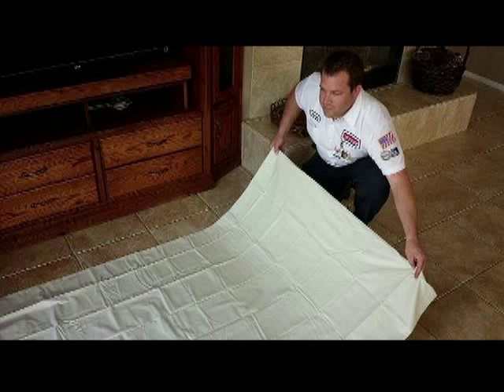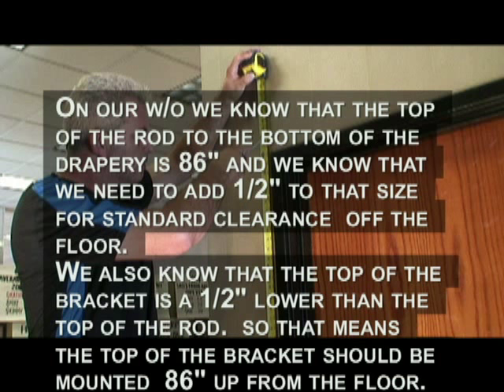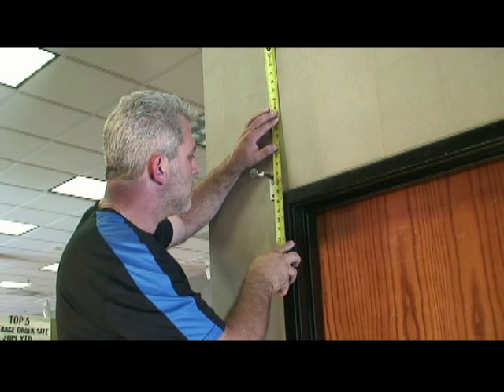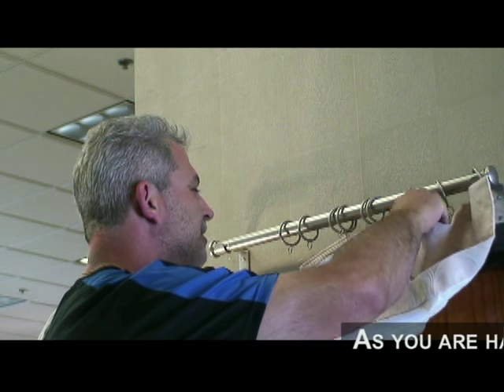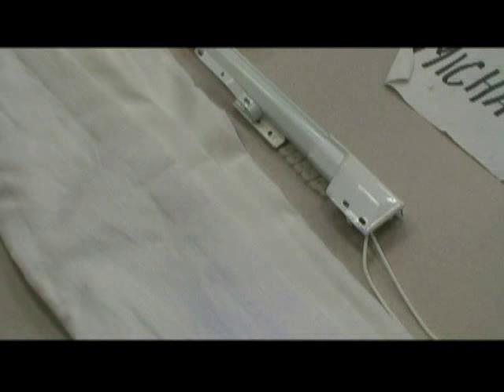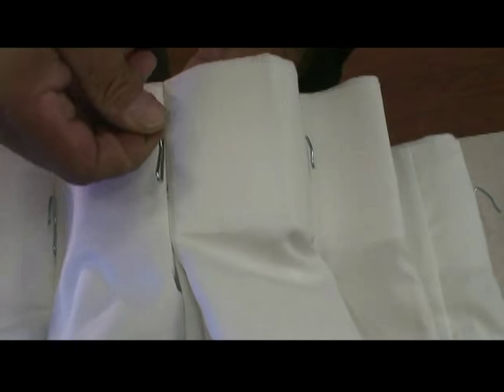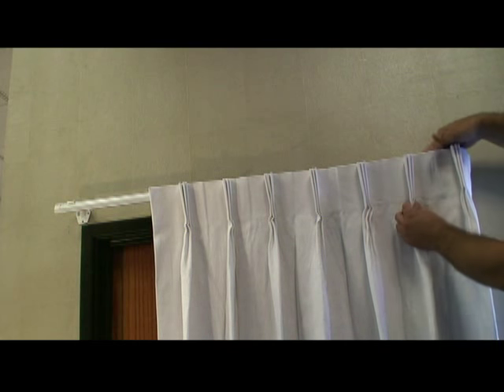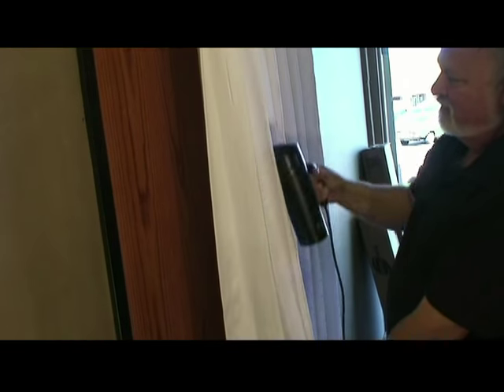3 day blind remake